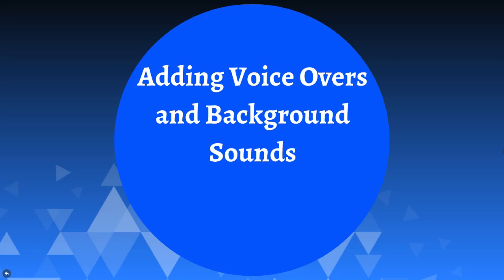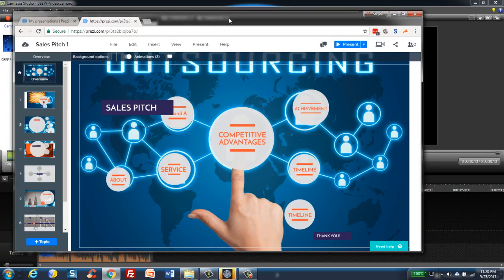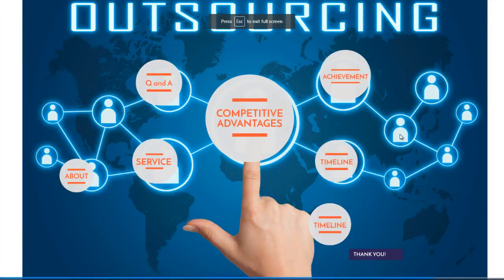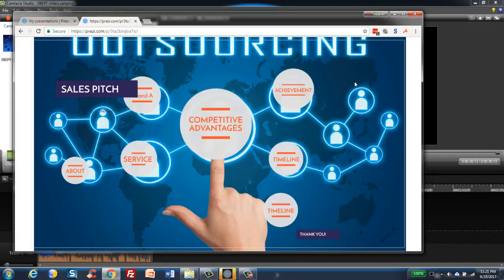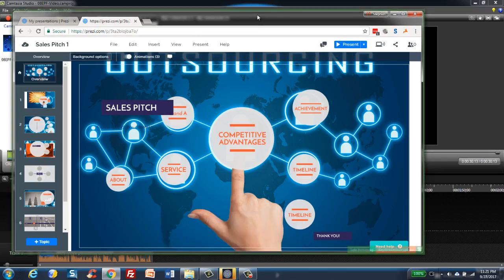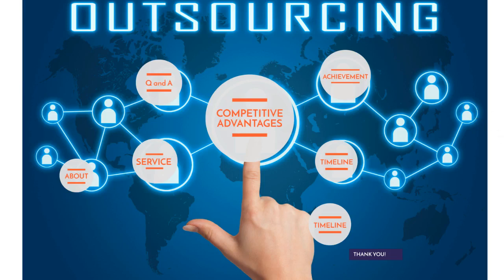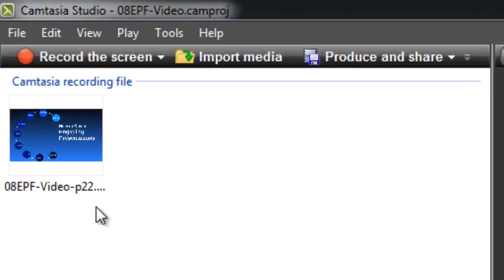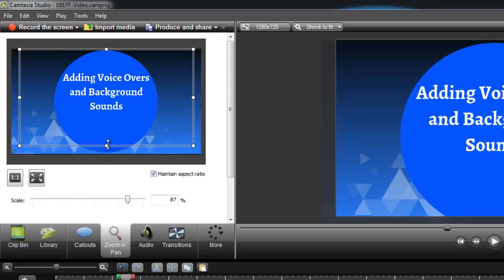Adding Viceovers & Background Sound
Get ready to revolutionize your presentation game with Prezy Mode! 🎤💡

📌 In this dynamic video, we unveil the game-changing formula for crafting engaging presentations that leverage the incredible features of Prezy Mode. Whether you're a student, professional, or public speaker, these techniques will empower you to captivate and inspire any audience.

🔑 Key Insights:

Prezy Power Unleashed: Discover the unique features of Prezy Mode that can transform your presentations into immersive experiences. Learn how to use animations, transitions, and interactivity to create dynamic and engaging content.

Narrative Mastery: Dive into the art of storytelling tailored for Prezy presentations. We'll guide you through structuring your narrative to maximize engagement and keep your audience hooked from start to finish.

Visual Brilliance with Prezy: Elevate your visual storytelling with Prezy's dynamic tools. Uncover how to design visually stunning slides that convey your message with impact, making your presentations a feast for the eyes.

Presenter's Command Center: Harness the power of Prezy Mode to enhance your delivery skills. From controlling the flow of your presentation to real-time annotations, we'll show you how to captivate your audience like never before.

Interactive Engagement: Transform your presentations into interactive experiences with Prezy Mode. Explore how to seamlessly integrate polls, quizzes, and audience participation, turning passive viewers into engaged participants.

🚀 Ready to take your presentations to the next level with Prezy Mode? Unleash your presentation potential with our engaging formula and Prezy's innovative features – become the presenter everyone talks about!

🎯 Join the Conversation: Ever tried Prezy Mode for presentations? Share your thoughts and experiences in the comments below. Let's exchange insights and inspire each other to create presentations that truly stand out.

Ready to captivate, innovate, and elevate? Join us as we delve into the world of engaging presentations powered by Prezy Mode. Your audience won't know what hit them! See you in the video! 🎉🎥